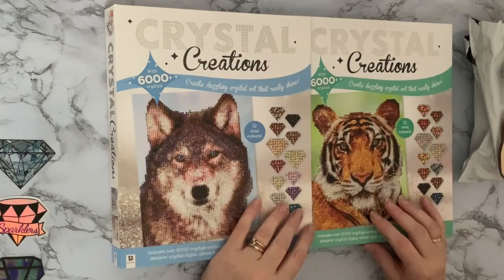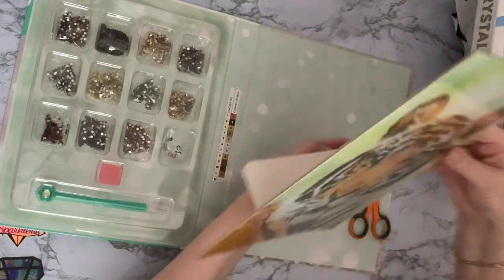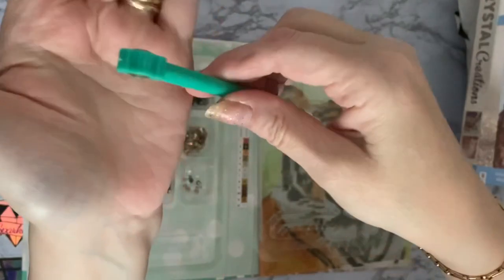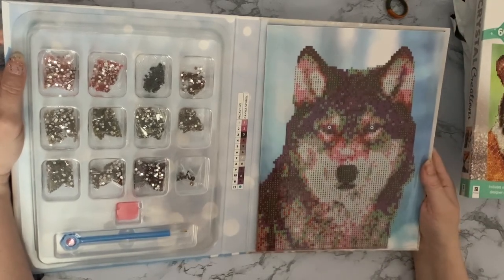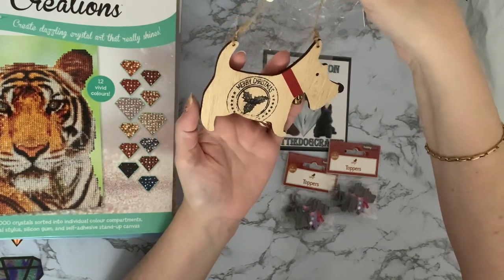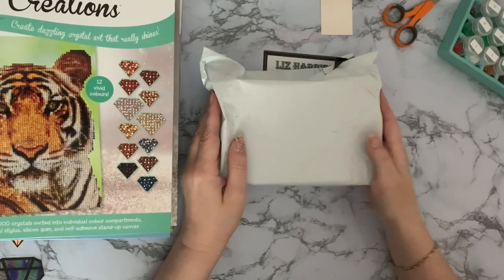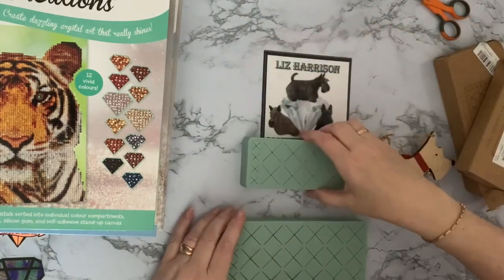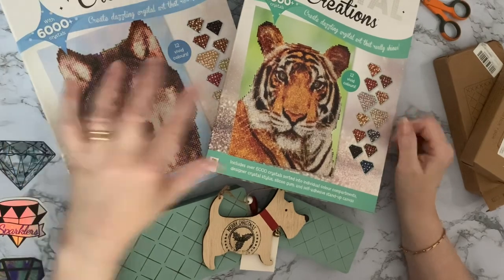Diamond Painting | UNBOXING | Mini Shopping Spree | What did I buy?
Hi, thanks for stopping by. Today’s video is a first impressions review of some items Ive paicked up on while shopping .\Also some drill bottle holders from Ali Express

Tiger and Wolf from Lidl store

Mini scotties from Hobbycraft

Wooden Christmas Dog Cute Hanging Hat Dog Pendants Xmas Tree Ornament

Organizer Desktop Multi Grids Jewelry Cosmetic Makeup Box Eyebrow Pencil Display Brush Lipstick Storage Rack Holder Silicone - I purchased small and medium sizes